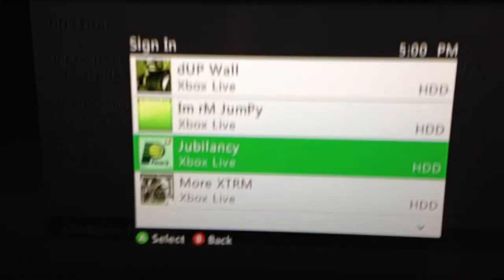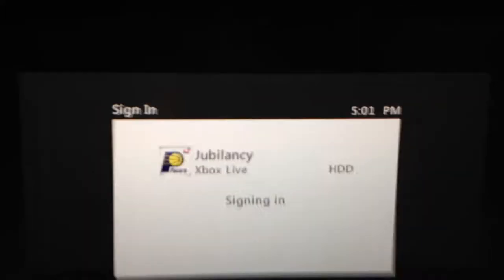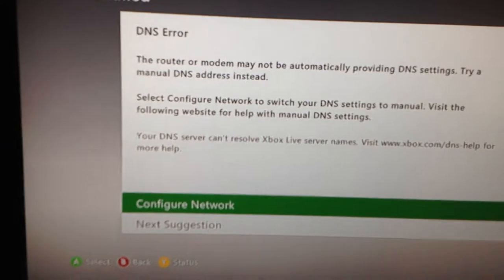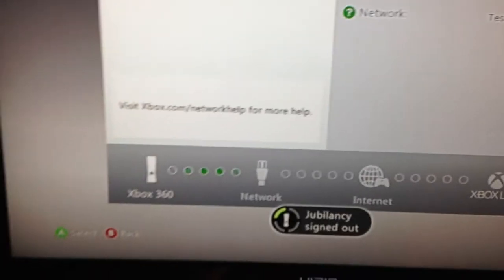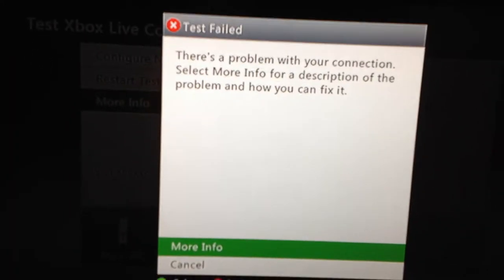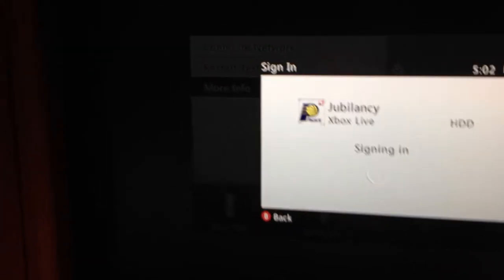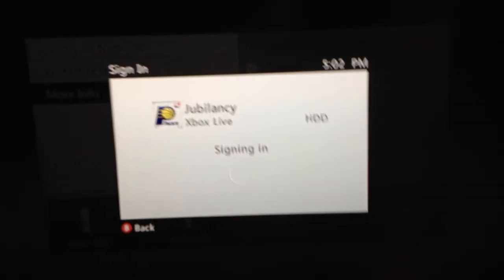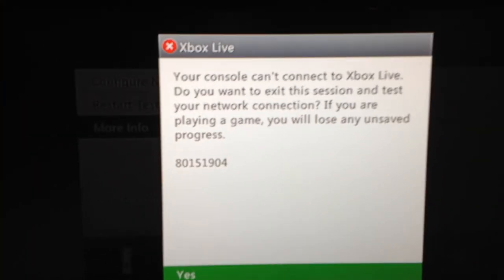Hostbooted by SymboLiks